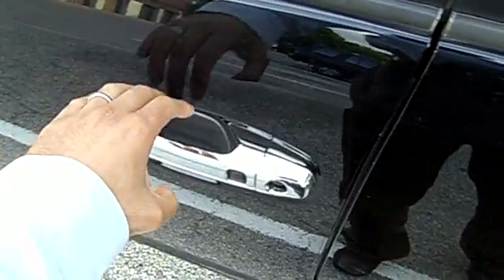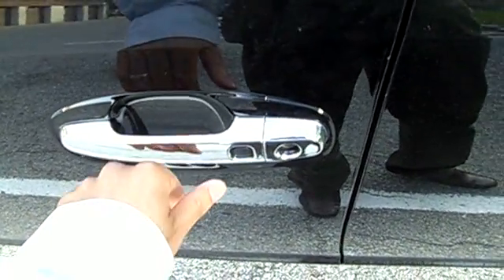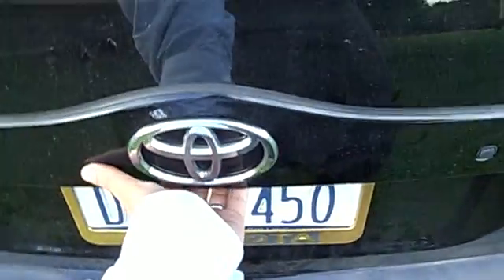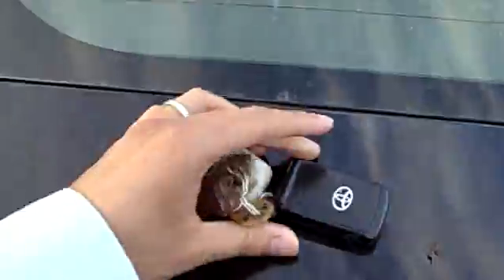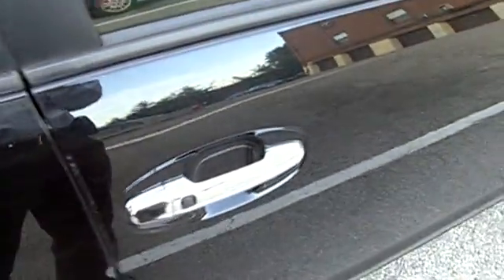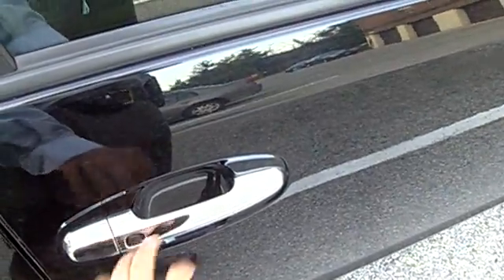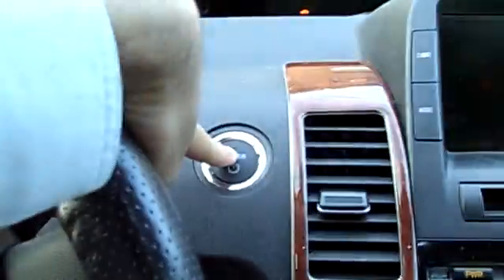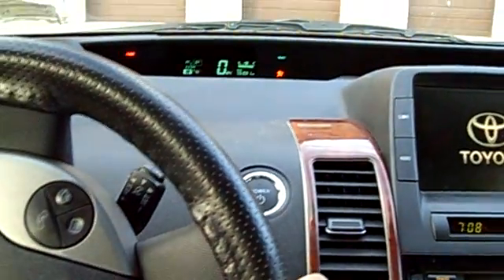Smart Key in Prius (How it works)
Detail explanation of how the Smart Key System works for the Prius. My 2006 Prius has the optional 3 doors Smarkey system -- Driver, Passenger and rear hatch doors. In the new 2010 Prius, the driver side door Smartkey is standard. If you need sensors in the other two doors, you'll need to upgrade with the option.